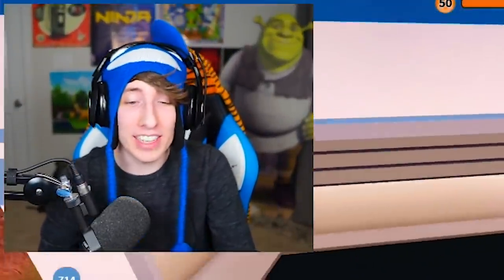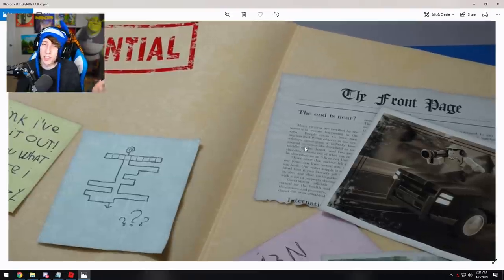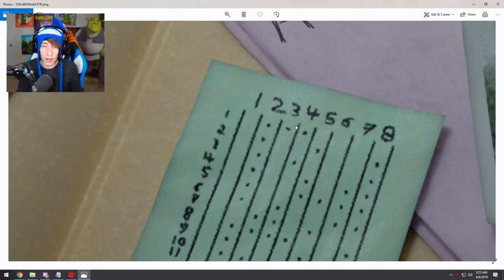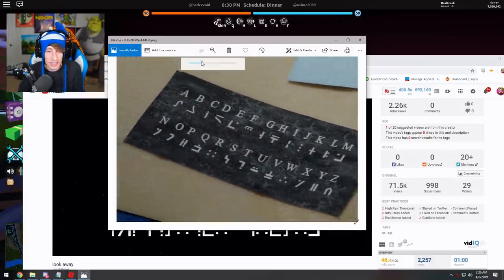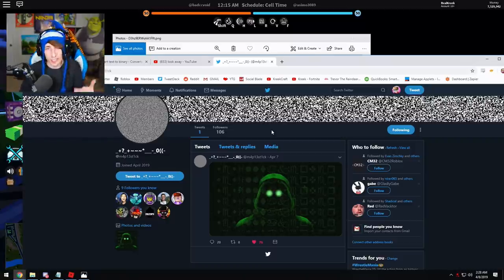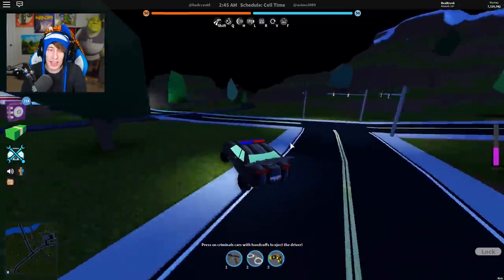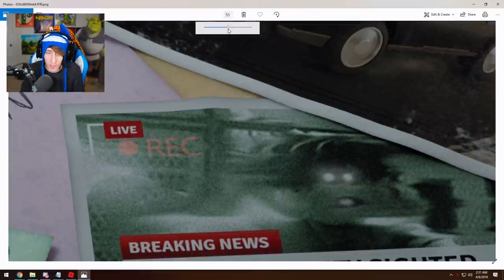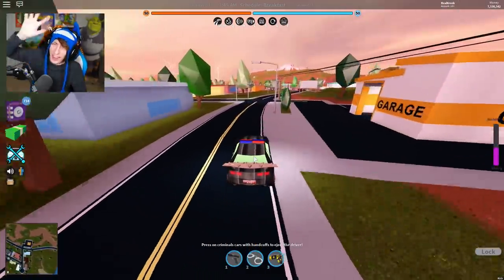[FULL GUIDE] Jailbreak MAPLESTICK SECRET ALIEN CODE! ARMOR VEHICLE SKIN! | Maplestick Alien Invasion